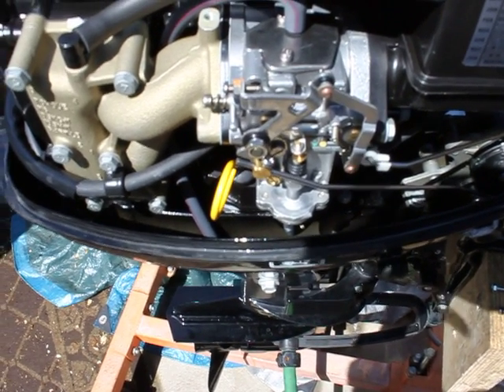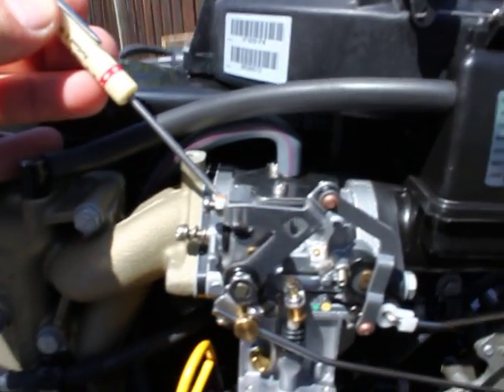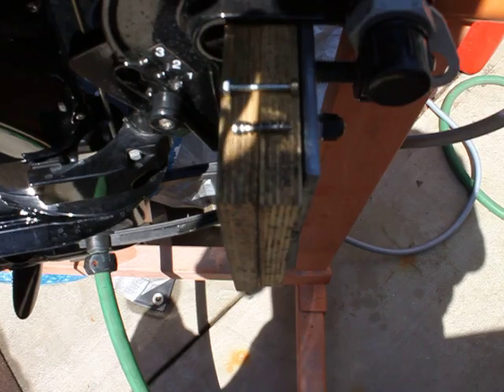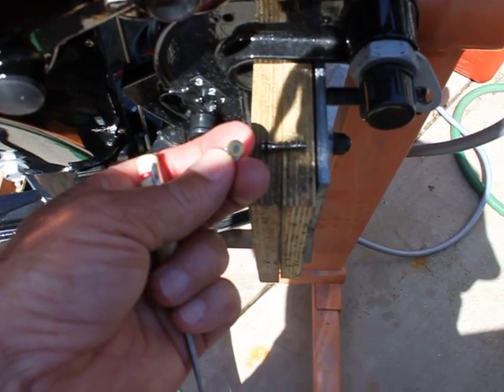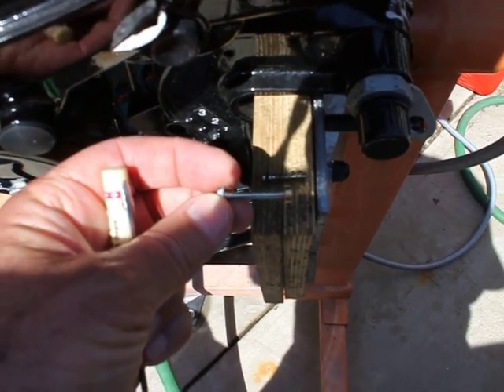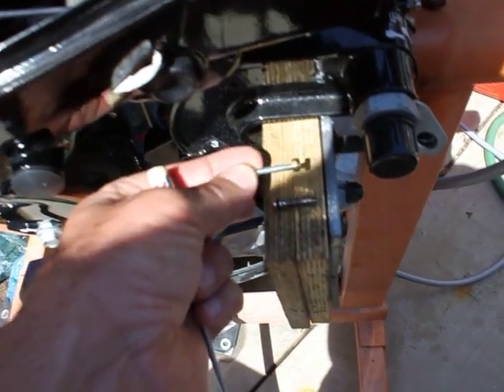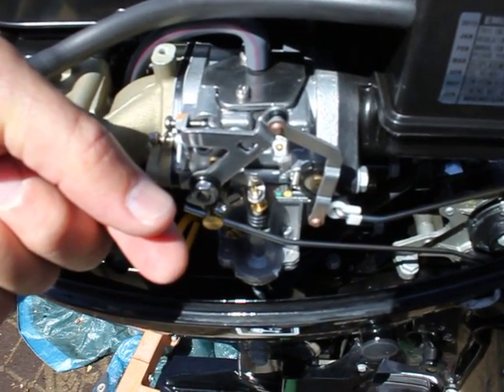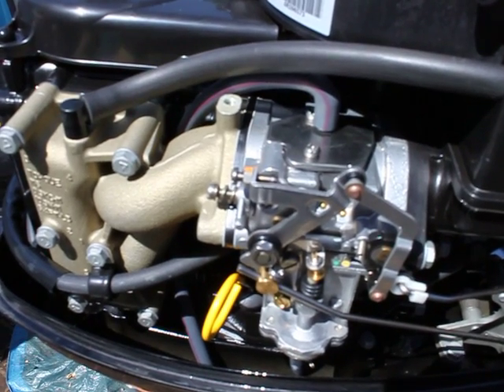Mercury Outboard Idle Adjustment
Mercury 9.9 Outboard 4 stroke carb adjustment, 2012 model year